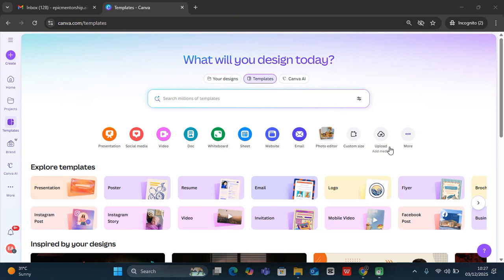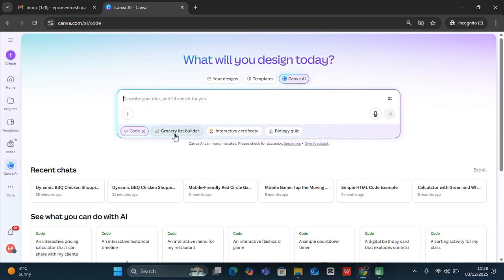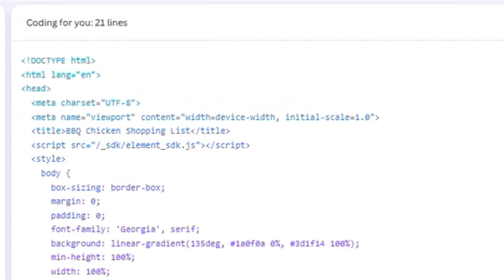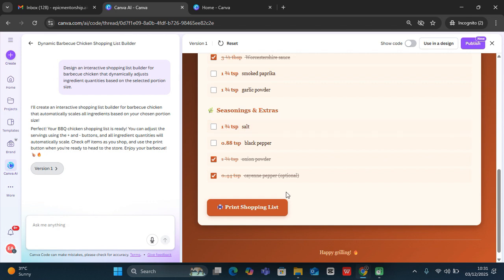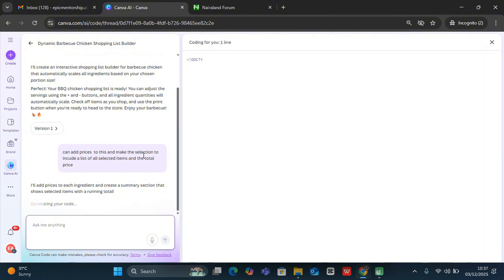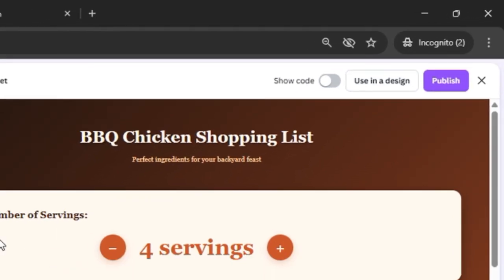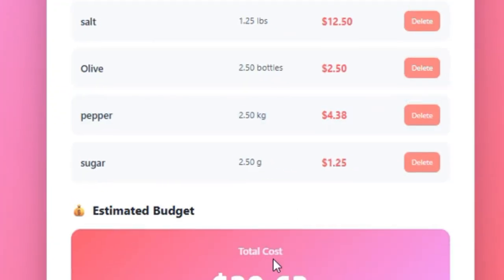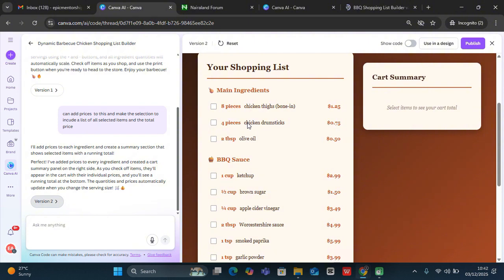Canva Codes Explained – Make Clickable, Interactive Shopping Designs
In this tutorial, you’ll learn how to use Canva Codes and build interactive shopping applications inside Canva. This powerful feature lets you create clickable product cards, interactive catalogs, shoppable posts, digital store layouts, and QR-powered designs that link directly to your products or services. I’ll walk you through how to generate Canva Codes, attach links, add interactive elements, and design professional digital shopping experiences—all inside Canva and completely free.